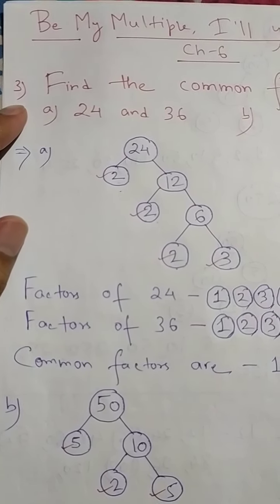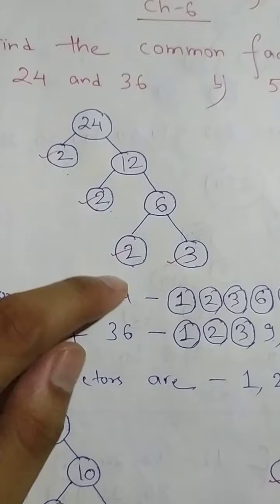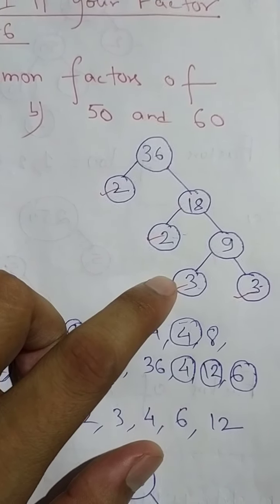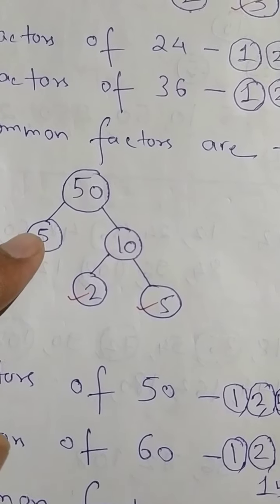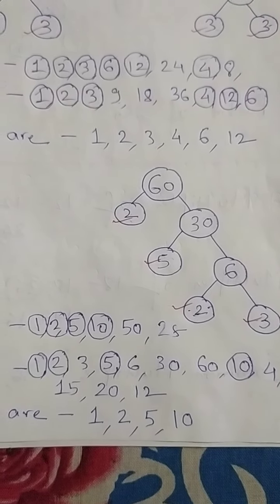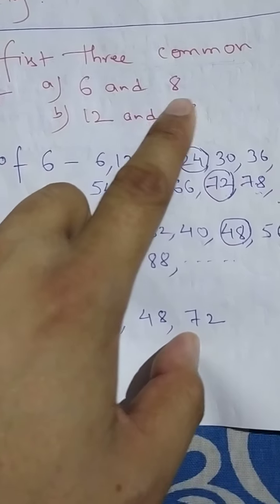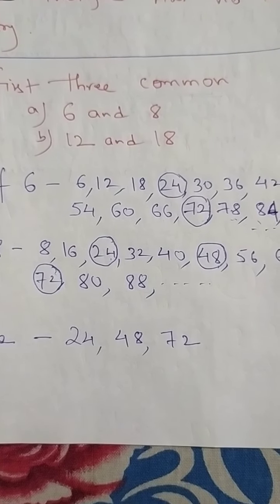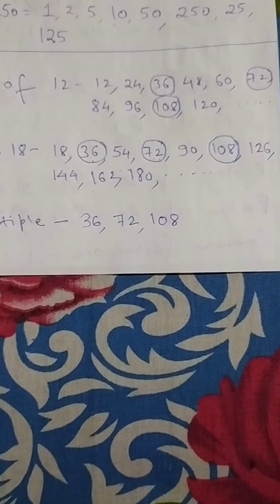Be my multiple, I'll your factor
Common factors and common multiples